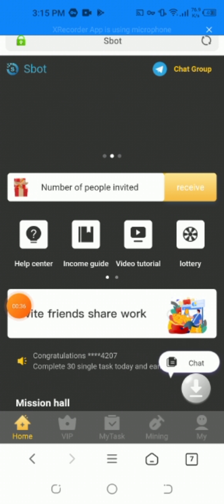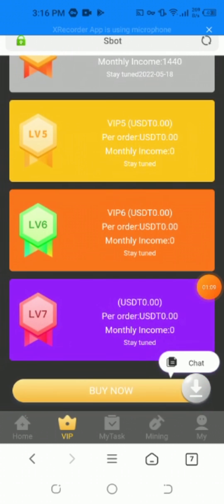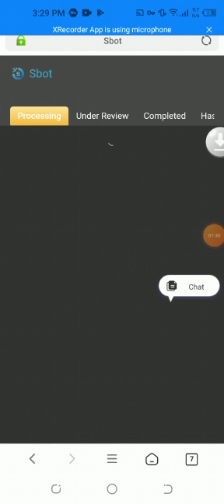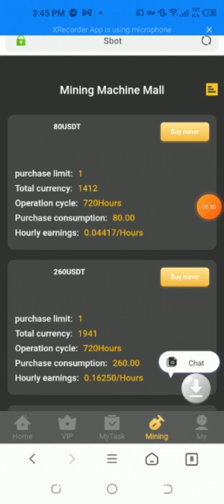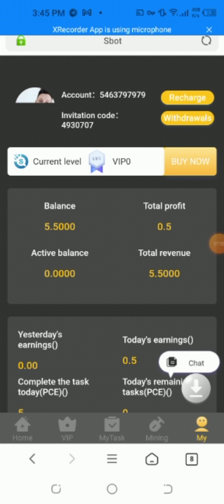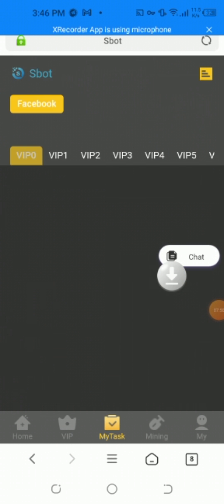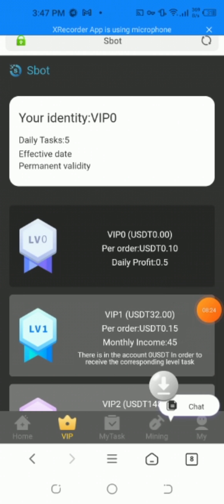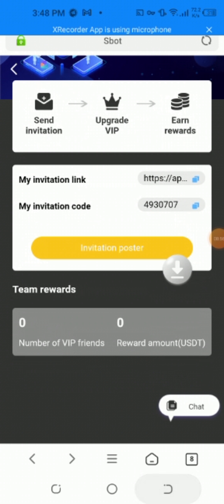SBOT event is underway, get vip1 for free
1. VIP0 invites 50 real and valid members to register, reward VIP1, VIP value is $45
2. VIP1 invites 10 VIP1 members to reward first-level miners with 30-day contracts, with a total income of $112.
3. VIP2 invites 10 VIP2 members (or 30 VIP1s) to reward secondary miners for 30-day contracts, with a total income of $377.
4. VIP3 invites 12 VIP3 members (or 60 VIP1, or 30 VIP2) to reward third-level miners for 30-day contracts, with a total income of $855.
5. From now until May 15th, if the cumulative number of invitations during the event exceeds the event time, it will be automatically invalidated.
6. Therefore, invited members must be subordinates of the first level, other levels are not counted, and newer members are not counted.
7. Those who have not completed the invitation during the event period can only get the first-level event reward.
8. The person who completes the task must buy a mining machine, the output income can be withdrawn every day, and the principal can be withdrawn when the contract expires.

Warning: Inviting members must be real and valid members, such as opening multiple accounts, malicious use of VPN,
The system regulator will freeze processing and disqualify the event. If the circumstances are serious, legal responsibility will be pursued.
Participants must report to the manager, otherwise no reward will be given